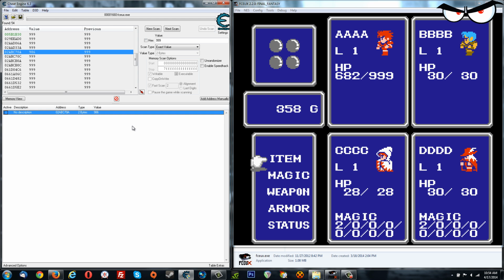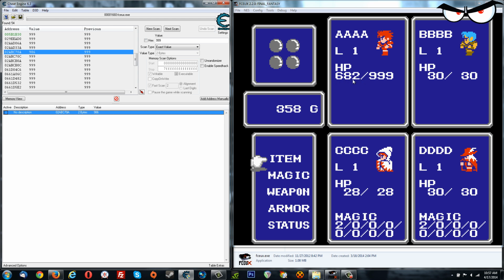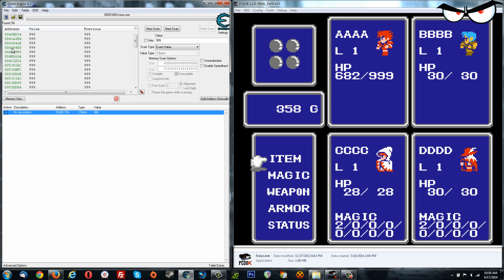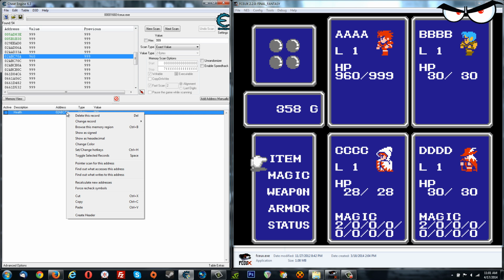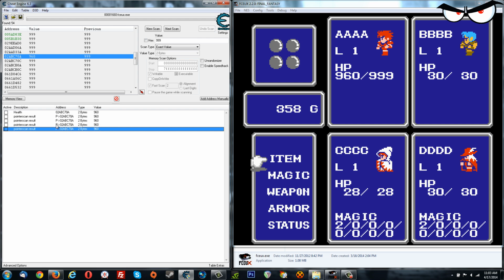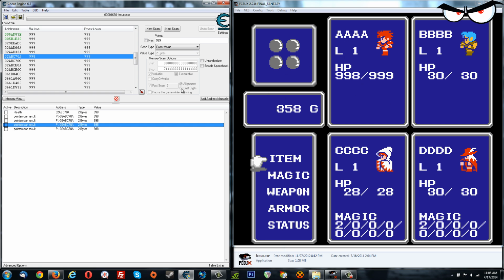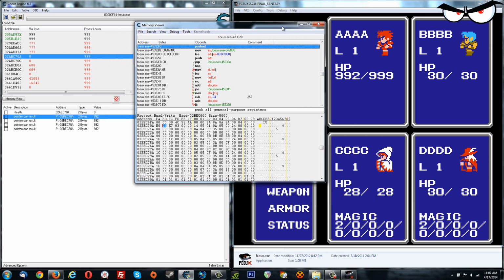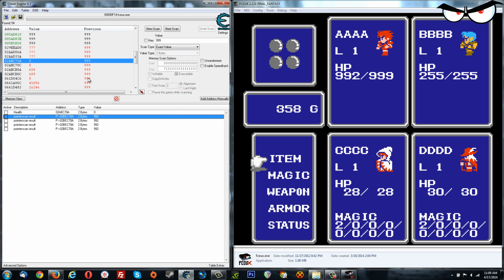Cheat Engine 6.4 Tutorial Part 7: Introduction to Pointer Scanning!